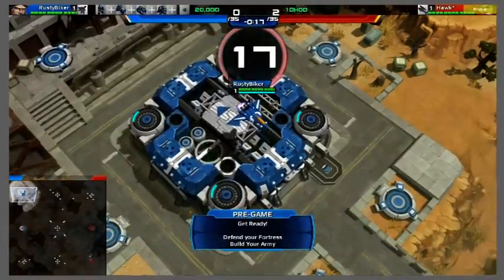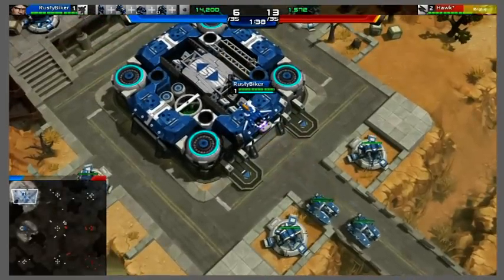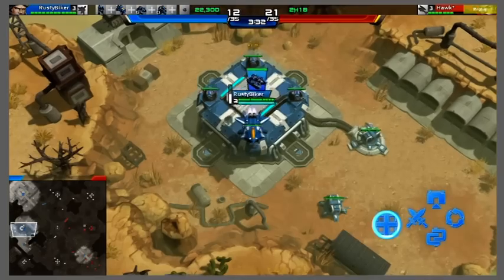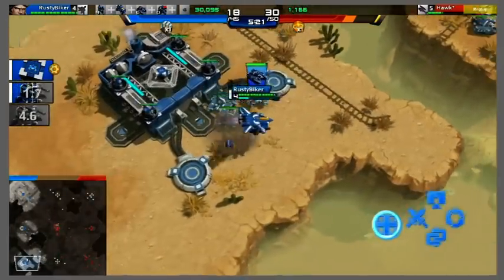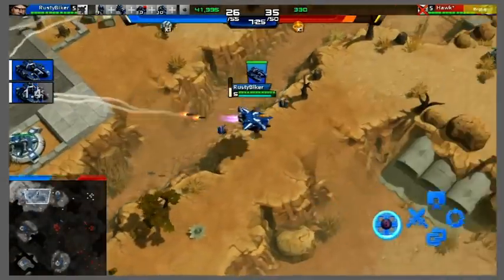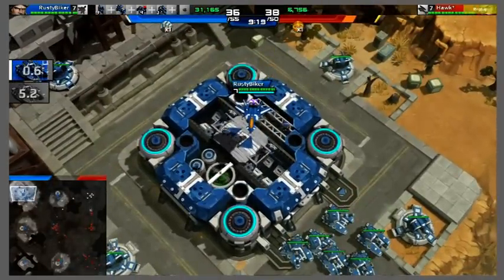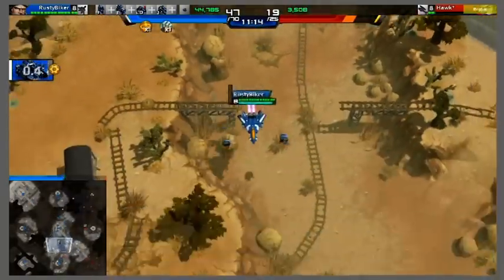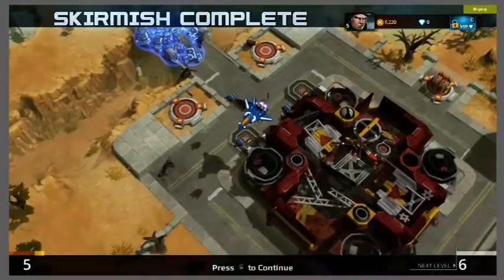Let's Play - AirMech Arena on Xbox One